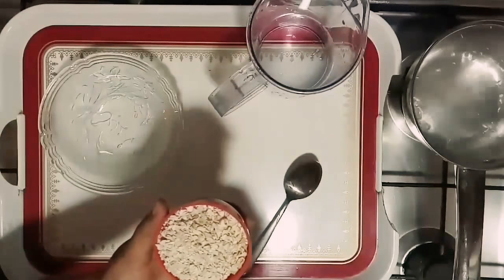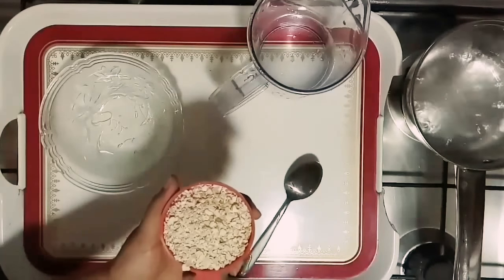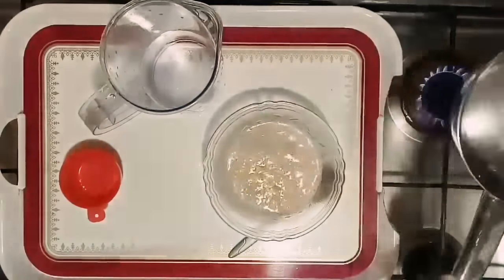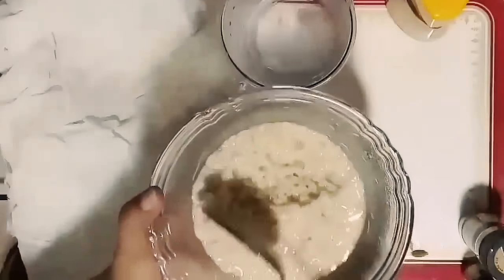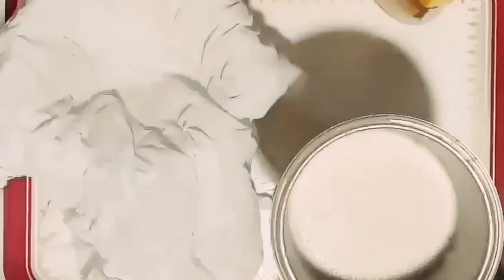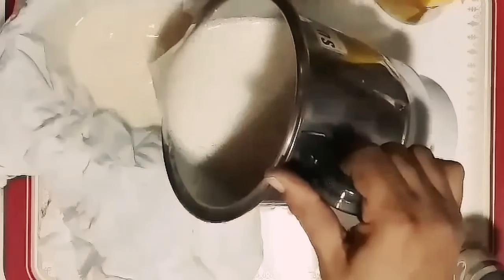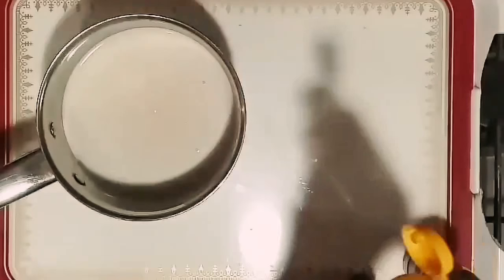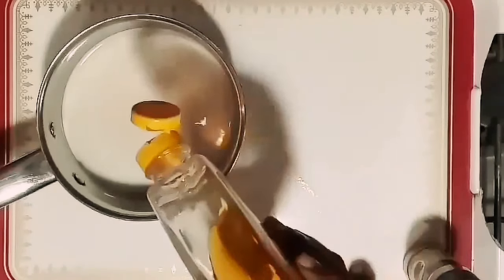OATS MILK /VEGAN MILK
Oats is a healthy food.  It can control diabetes, cholesterol, blood pressure,  obesity  etc.  Here we made vegan milk from  oats.

Hope you all enjoy this video and try it in your home!